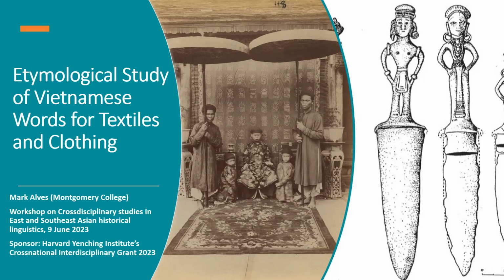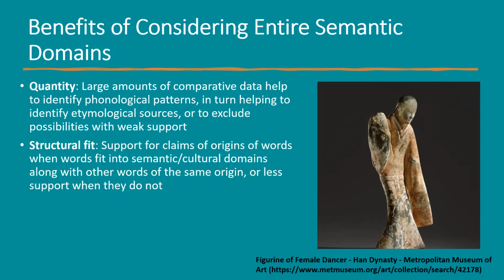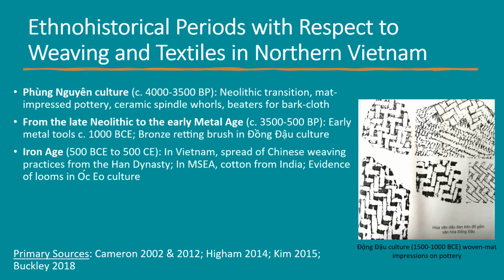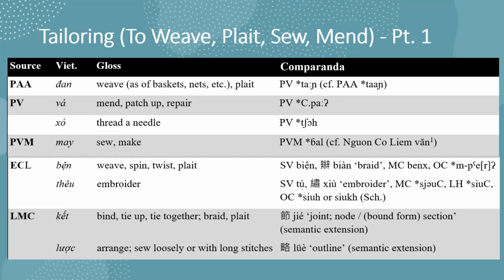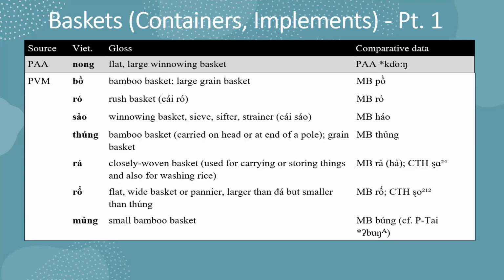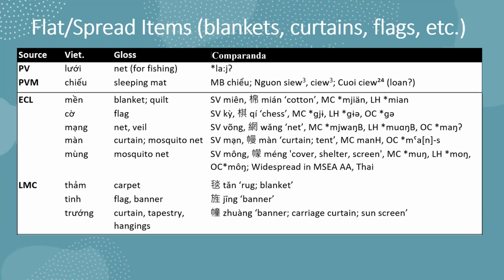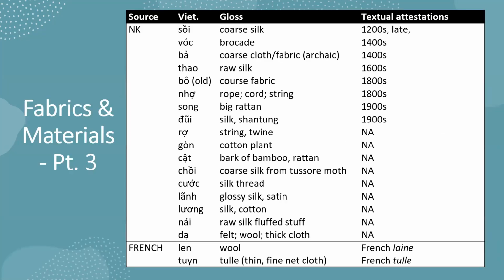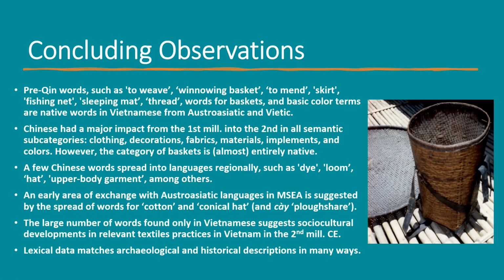Etymological Study of Vietnamese Words for Textiles and Clothing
In this talk, I present an overview of the etymological origins of Vietnamese words in the domain of clothing, textiles, and related products. These include textile materials (e.g., silk, rattan, etc.), actions of manufacturing (e.g., weaving, plaiting, etc.), aspects of colors and coloration (e.g., dye, color terms, etc.), clothing (e.g., hats, lower/upper-body garments, etc.), and other woven products (e.g., rugs/carpets, curtains, mats, baskets, etc.). Relative chronologies of the words can be posited through historical phonological study. For a still general but more precise chronology, a combination of the historical linguistic lexical data and archaeohistorical information shows how these words are associated with historical periods and ethnohistorical events (e.g., the Austroasiatic dispersal c. 2000 BCE, the Han Dynasty expansion circa c. 200 BCE to 200 CE, the post-Chinese-administration period of the 2nd millennium, the Colonial era, etc.). This etymological study thus presents a broad picture of past language contact and ethnohistorical linguistic developments in this domain in Vietnamese.

FOLLOW-UP NOTES
• Spelling correction: Động Đậu
• Possible alternate character for kết: 結
• Note: "Chăn" is more commonly used for "blanket" than mền.
• Note: Sanskrit karpāsa means "cotton", so this requires a semantic shift in Vietnamese.
• Note: Vietnamese thao "raw silk" has a comparable Sino-Vietnamese reading for 縧 tāo 'silk cord, ribbon'. Making this connection means a slight semantic shift.
• Note: Vietnamese cày "ploughshare" might come from Sanskrit linggala 'plough', but via AA languages, such as Khmer. Conservative Vietic languages have retained the final -l.